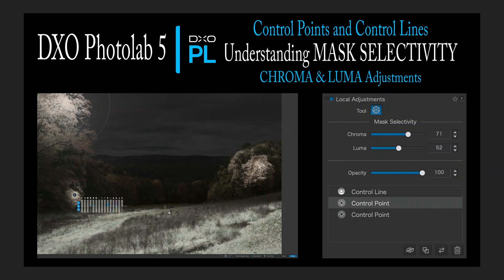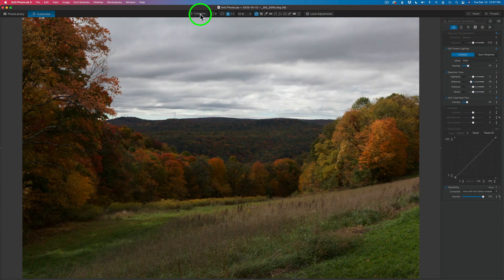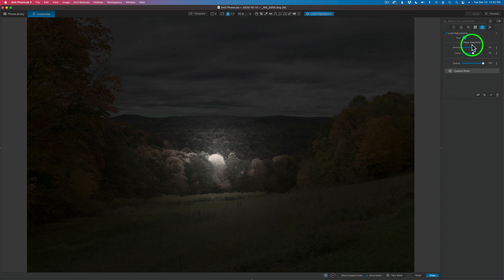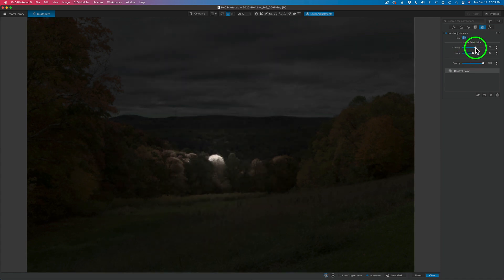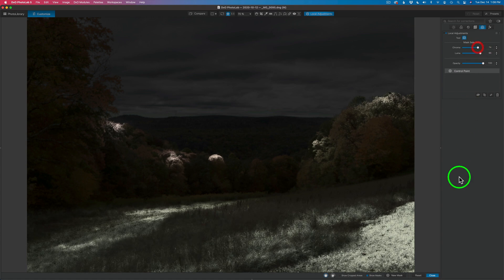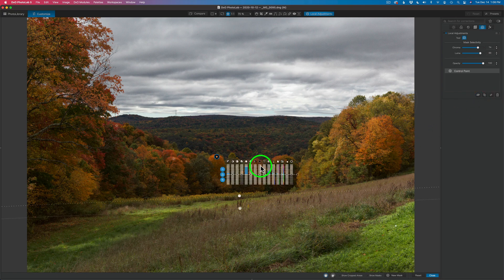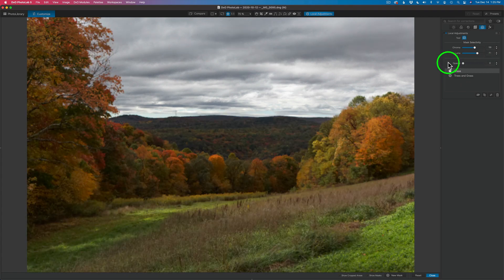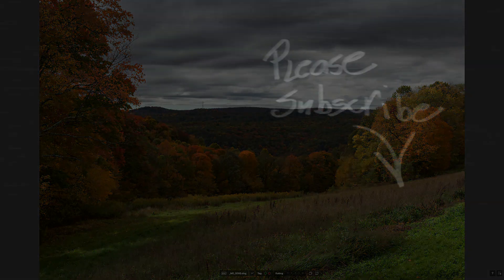DXO PHOTOLAB 5: Control Points & Control Lines (Understanding MASK SELECTIVITY, CHROMA & LUMA)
In today's video I am taking a DEEP DIVE into DXO PHOTOLAB 5's Local Adjustment Tools. I will be exploring CONTROL POINTS, CONTROL LINES and the New MASK SELECTIVITY ADJUSTMENTS, Chroma and Luma...